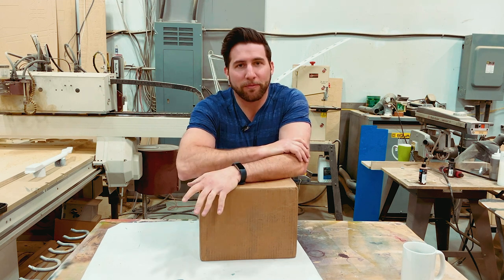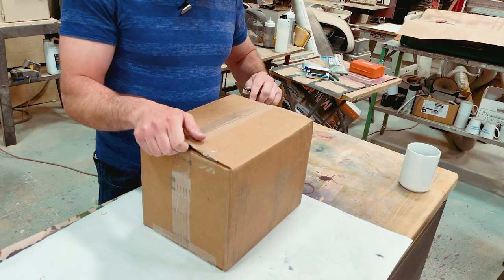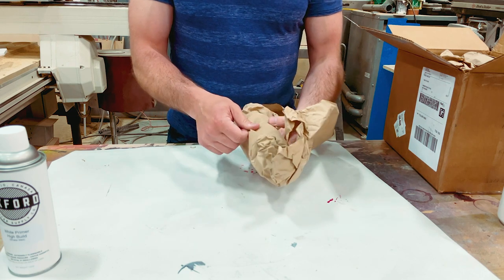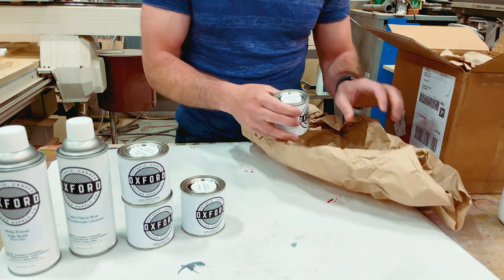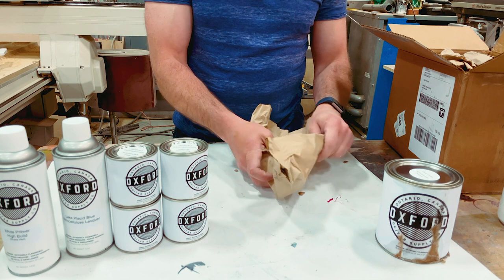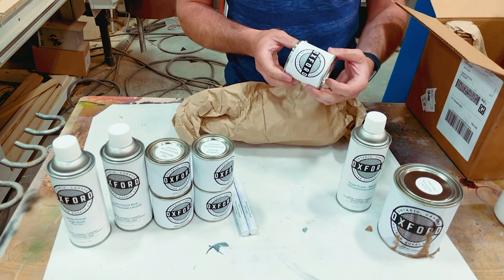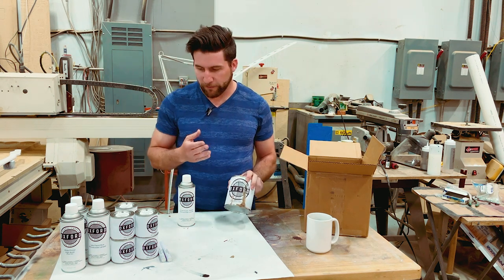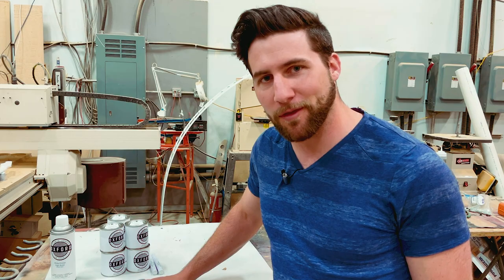Metallics and Bursts | Unboxing Some New Paints I Can't Wait to Use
In this video we are unboxing some awesome looking new paints that I plan to use to do some tutorials and other videos on metallics and bursts. I'm really excited to try out these awesome nitrocellulose lacquers from Oxford.

(commission link)